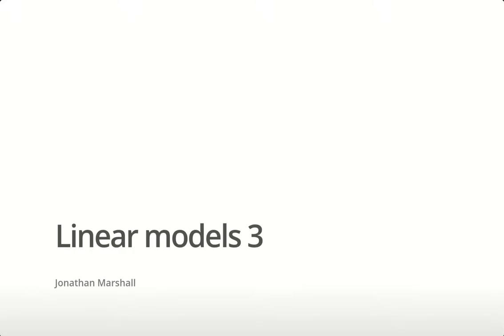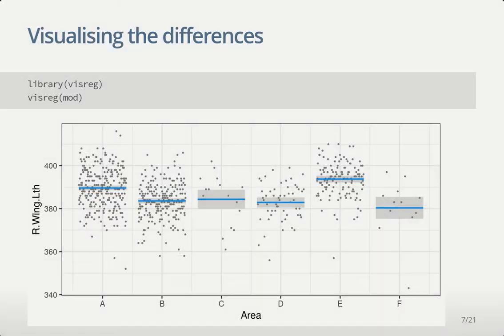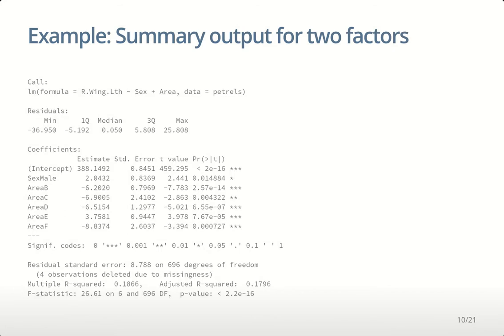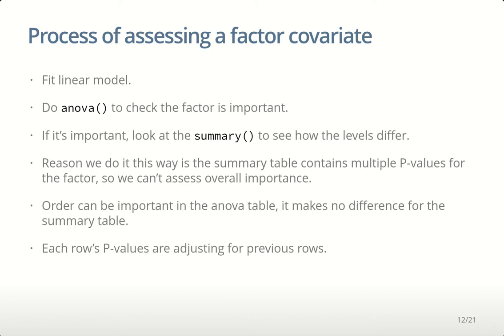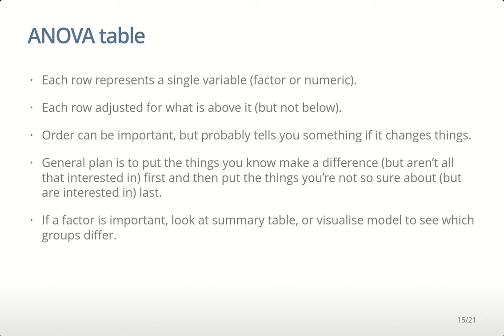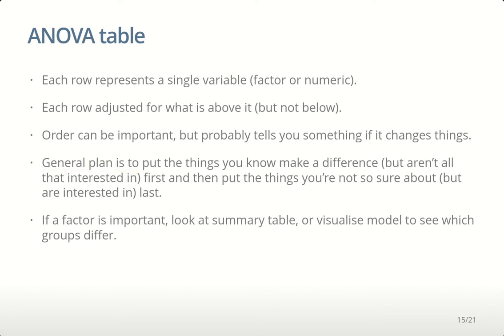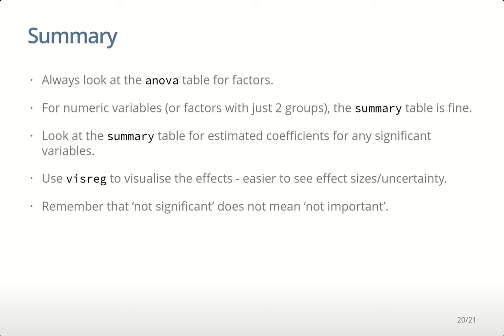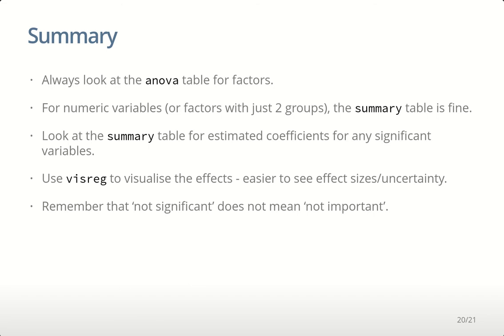193.301 Biostatistics - Lecture 9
Lecture 9 for 193.301 Biostatistics